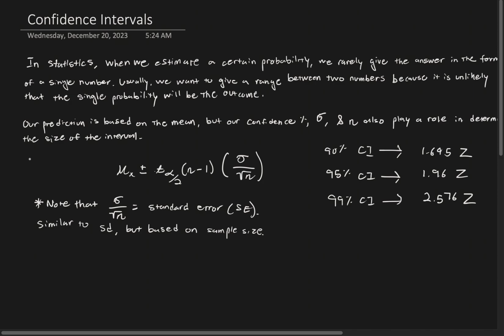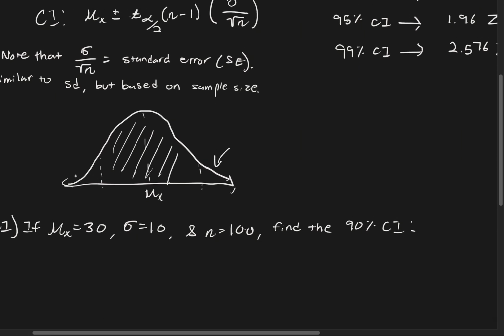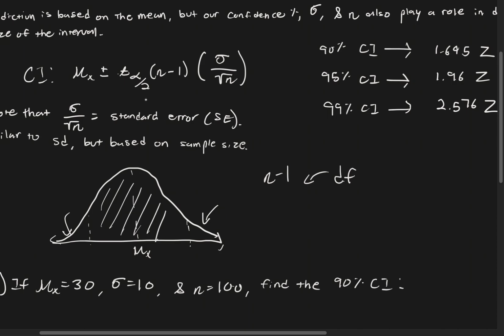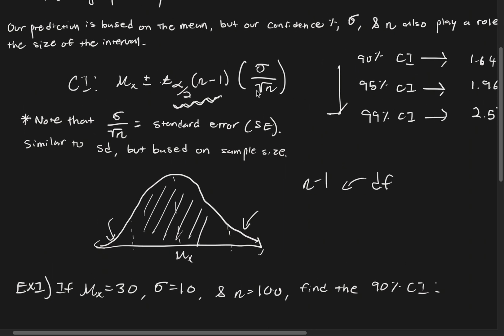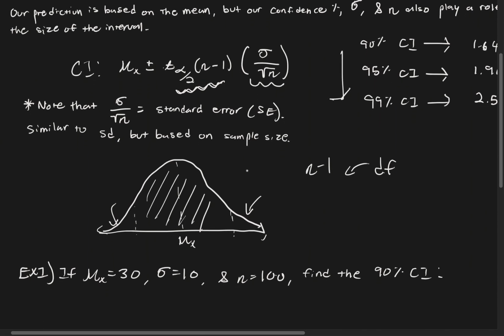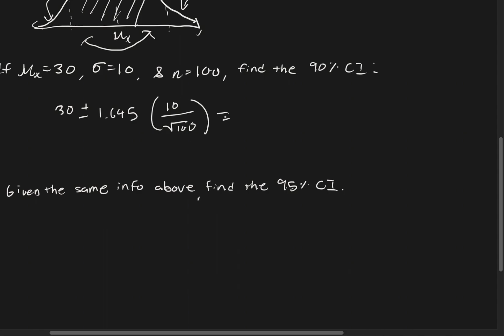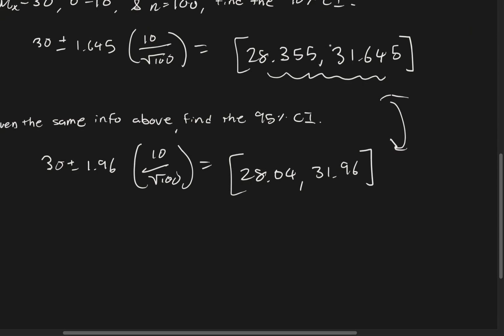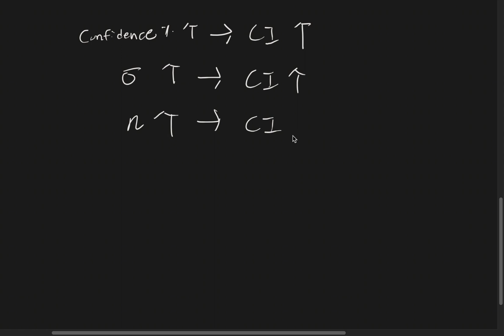Intro to Mathematical Statistics- Part Six: Confidence Intervals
Video Notes:
Other sources:
Tanis, E. A., & Hogg, R. V. (2006). A brief course in Mathematical Statistics.
ChatGPT